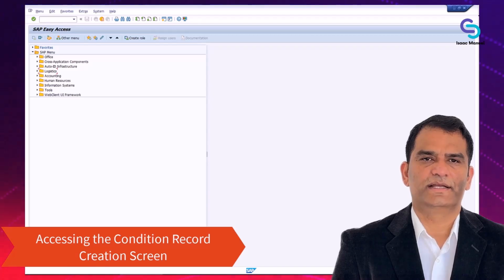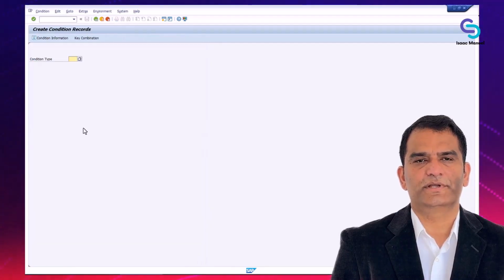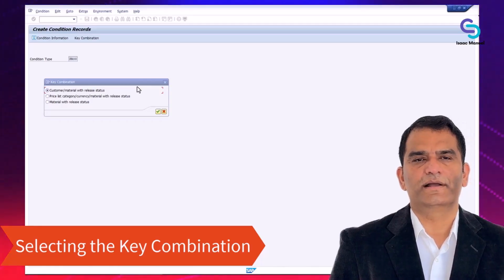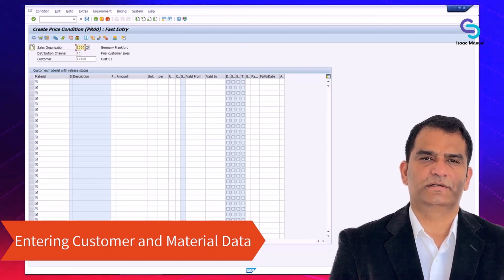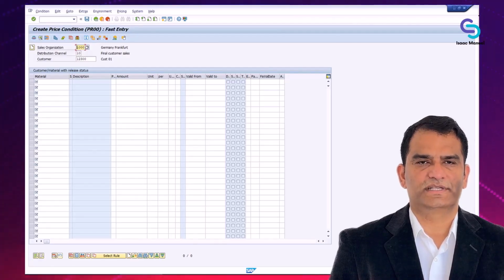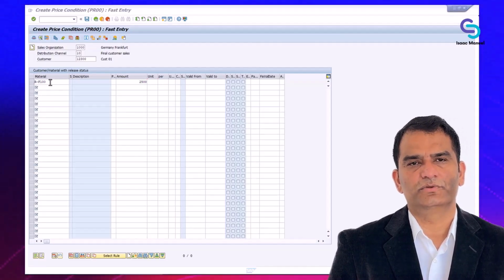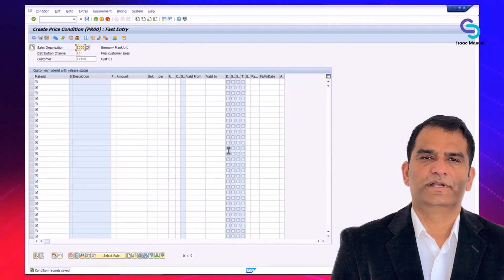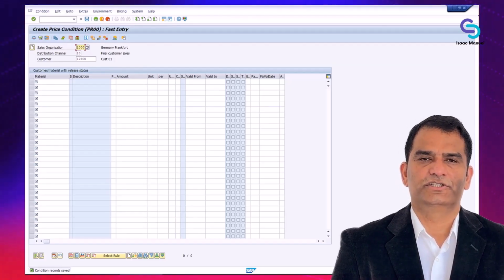Creating Customer Material Condition Record in SAP (VK11): Customer-Specific Pricing Step-by-Step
Welcome to this hands-on session on Creating a Customer Material Condition Record in SAP using transaction VK11.

In this lesson, you’ll learn how to define special pricing or negotiated discounts for a specific customer–material combination. Customer-specific condition records ensure that agreed pricing is automatically applied during sales order processing, eliminating manual overrides and reducing billing discrepancies. This functionality is a core component of SAP Sales and Distribution (SD) pricing procedures and plays a critical role in the Order-to-Cash cycle.

Using Pepsi as a real-world example, this session demonstrates how a negotiated rate for a high-volume supermarket chain is configured directly in SAP. By creating a customer material condition record, Pepsi ensures that every future sales order automatically applies the correct price, maintaining consistency across sales, logistics, and finance. By the end of this session, you’ll understand not only the configuration steps, but also the business importance of structured pricing management.

1️⃣ Understand the role of condition records in SAP SD pricing procedures.
2️⃣ Learn how to navigate to transaction VK11 via SAP Easy Access (Logistics → Sales and Distribution → Master Data → Conditions → Using Condition Type → Create).
3️⃣ Enter and define the appropriate Condition Type for standard or special pricing.
4️⃣ Select the correct Key Combination (Customer/Material with Release Status) to uniquely apply pricing.
5️⃣ Maintain organizational levels including Sales Organization and Distribution Channel.
6️⃣ Enter Customer and Material numbers to link pricing precisely to the correct business partner and product.
7️⃣ Define pricing details including Amount, Currency, Pricing Unit (per 1 unit), and Unit of Measure (e.g., PC – Pieces).
8️⃣ Review and validate entries before saving to ensure transactional accuracy.
9️⃣ Save the condition record and confirm successful creation through SAP system messages.
🔟 Recognize how automated customer-specific pricing reduces manual intervention and billing errors.

❶ SAP SD functional consultants configuring pricing procedures and condition techniques.
❷ Sales operations and pricing analysts managing negotiated rates and discounts.
❸ Order management teams ensuring accurate automated pricing during sales order entry.
❹ Finance professionals monitoring billing accuracy and revenue consistency.
❺ SAP learners building foundational expertise in pricing configuration and master data.

🏁 Summary

In this session, you’ve learned how to create a Customer Material Condition Record in SAP using transaction VK11 — a critical process for managing customer-specific pricing.

You walked through selecting the correct condition type, defining the key combination, entering organizational data, specifying pricing amounts, and saving the record securely. The Pepsi example illustrated how global organizations rely on structured condition records to maintain consistent pricing strategies across markets and distribution channels.

When properly maintained, customer-specific condition records ensure seamless pricing automation, reduce billing disputes, and improve operational efficiency. Mastering this process strengthens the integration between sales strategy and system execution — ensuring that negotiated agreements are reflected accurately in every transaction.

Keep practicing — precise pricing configuration is a cornerstone of effective SAP SD management.